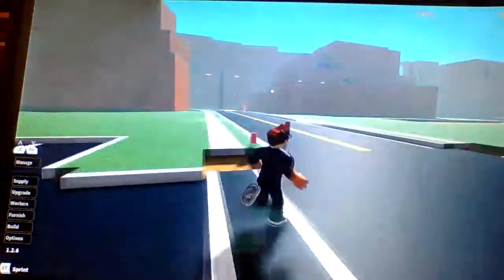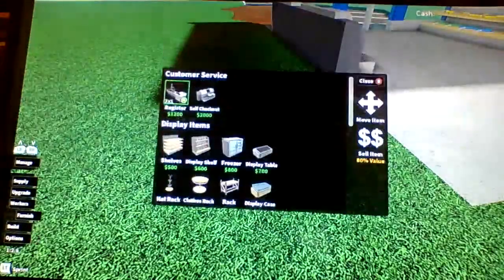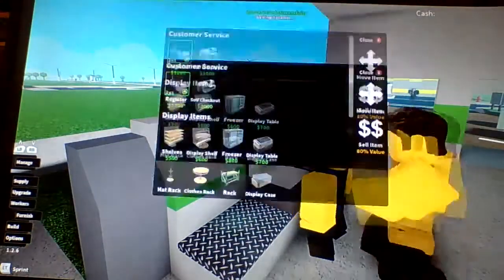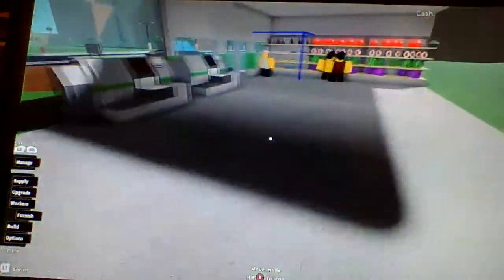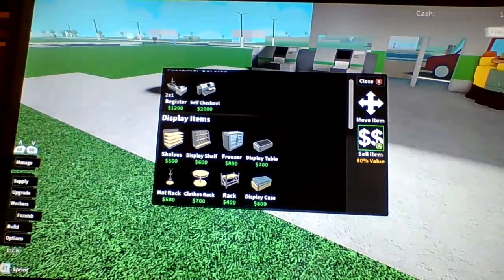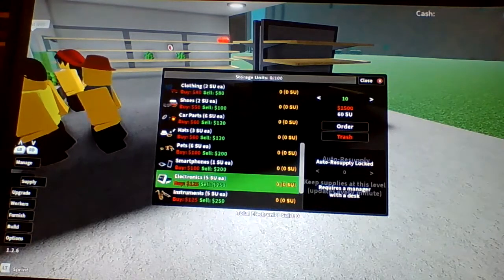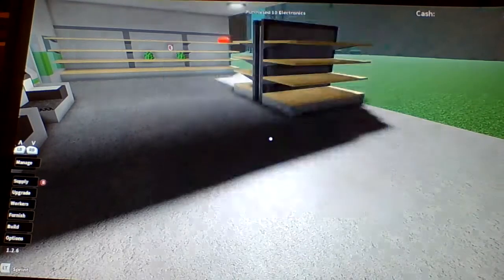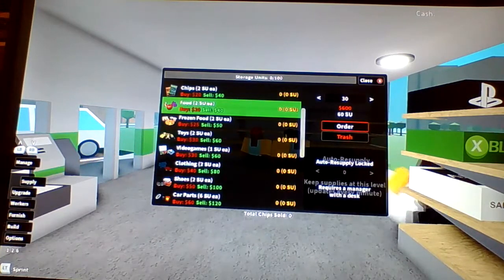Retail Tycoon Part 4 | Roblox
Click That Bell To Get Notified

As Always Remember to Stay Safe and Stay Awesome